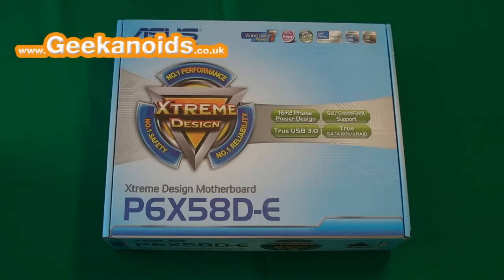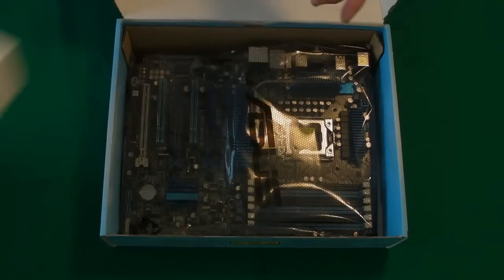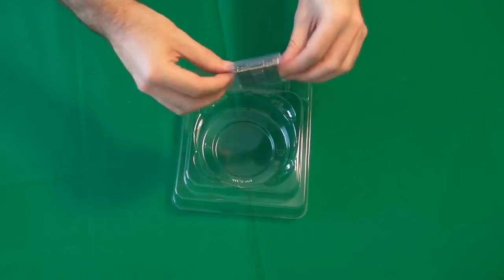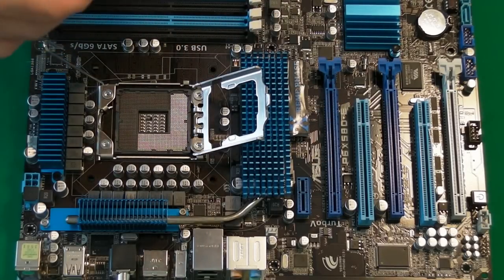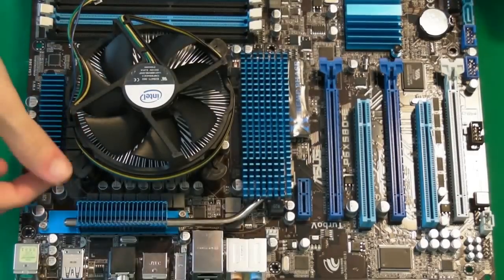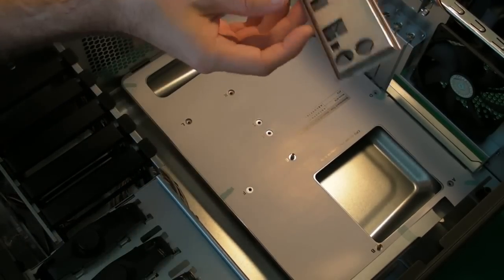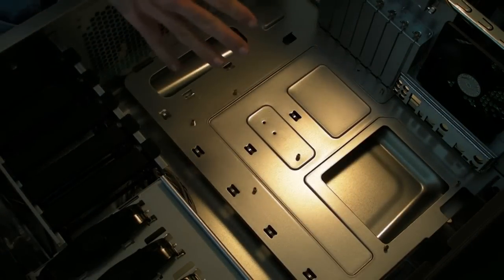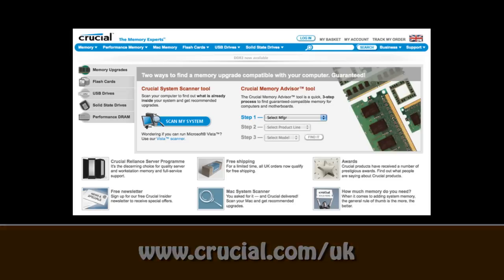PC Build Series - Video 3 - Installing the Asus motherboard & Intel Core i7 CPU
PC Build 3 - In this third instalment I show you how to install the Asus P6X58D-E motherboard and Intel Core i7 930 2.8GHz cpu.

Asus P6X58D-E motherboard price at time of build £142.00.
Intel Core i7 930 D0 SLBKP Bloomfield 2.8GHz CPU price at time of build £209.00.
This is a bundle price, components may be dearer purchased separately.